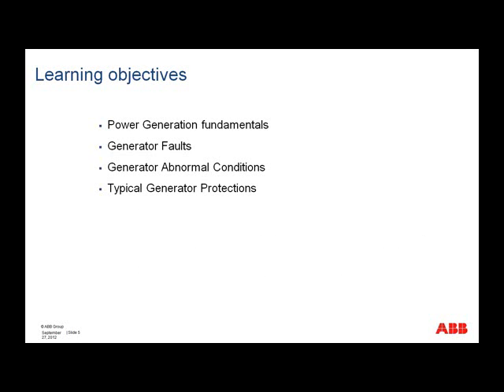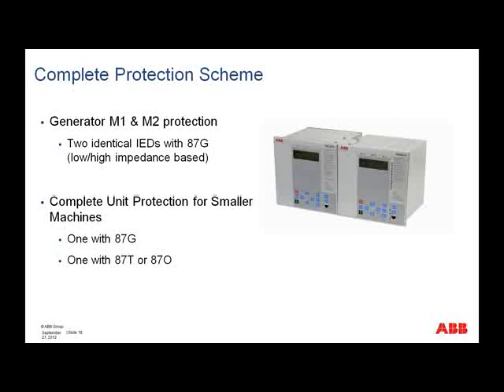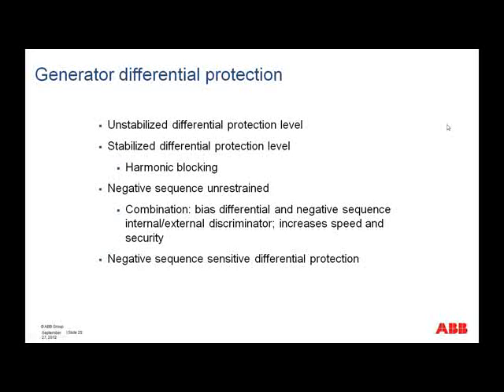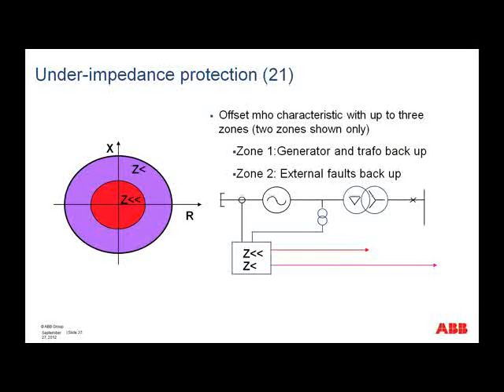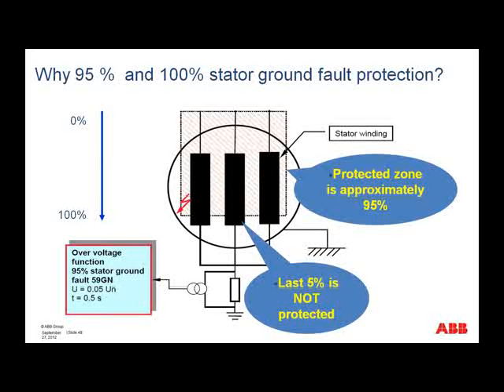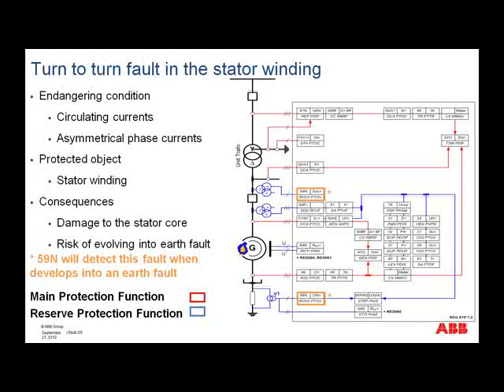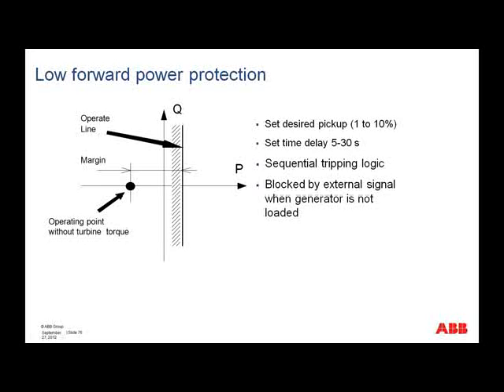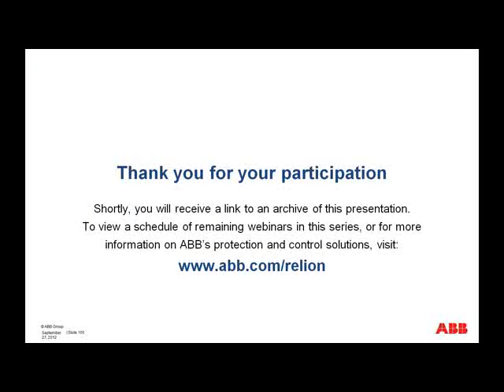2012 09 27 14 00 Generator protection fundamentals